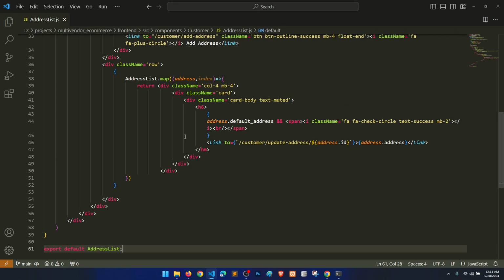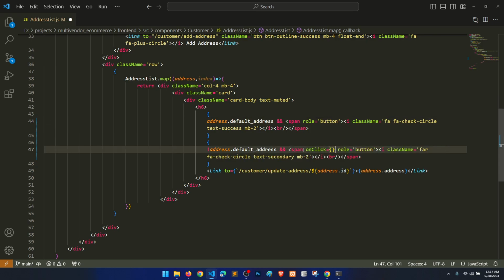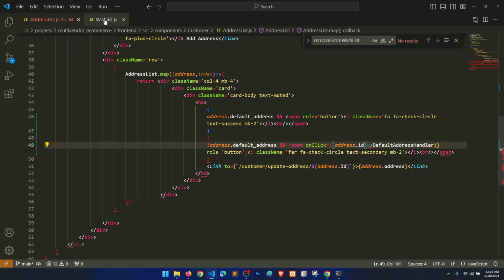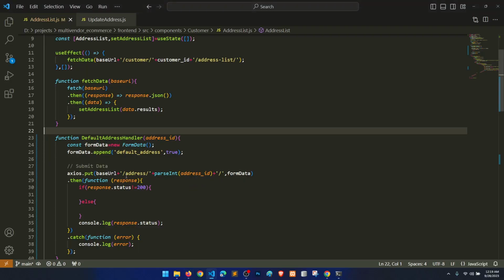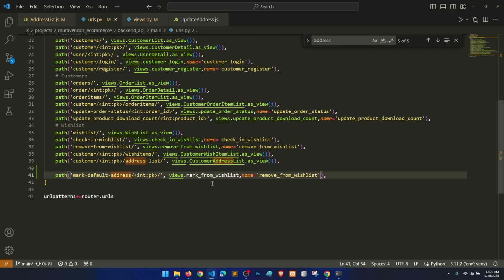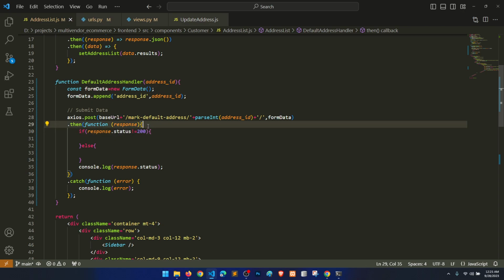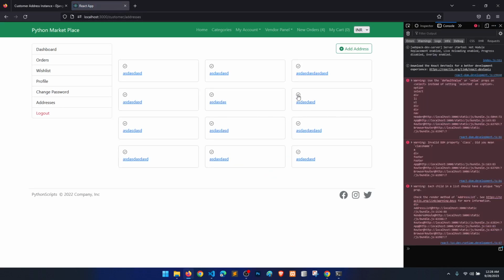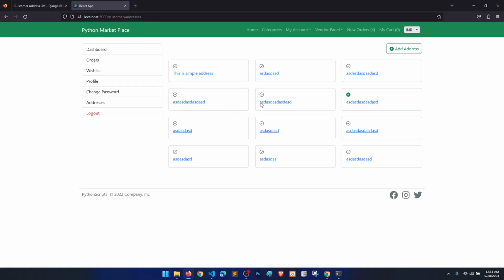#62|Mark default address in customer panel|Multivendor Ecommerce Website Django ReactJs & DRF